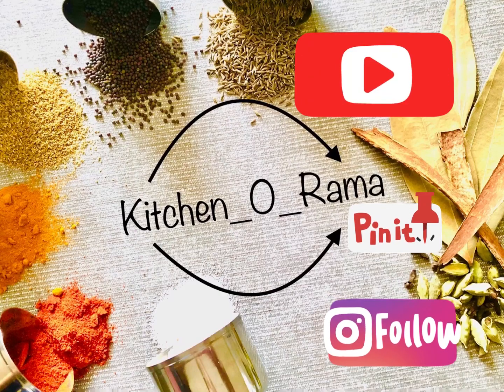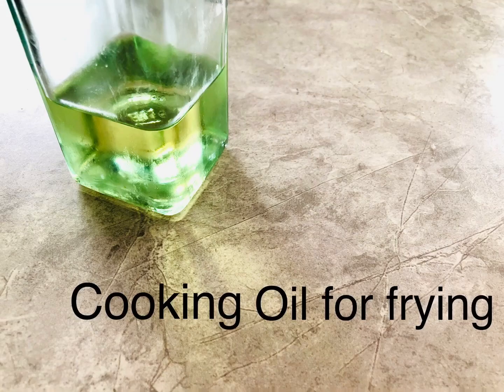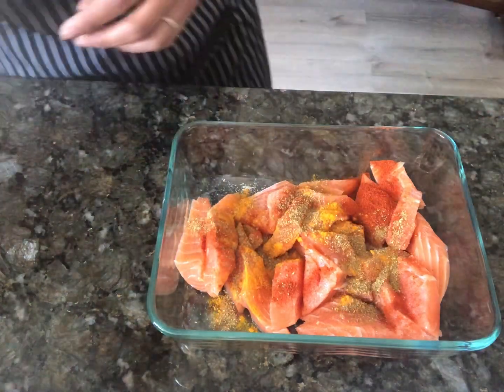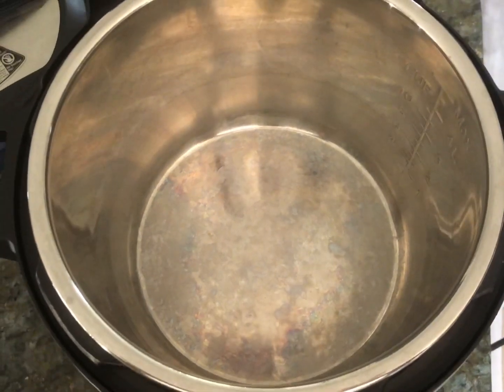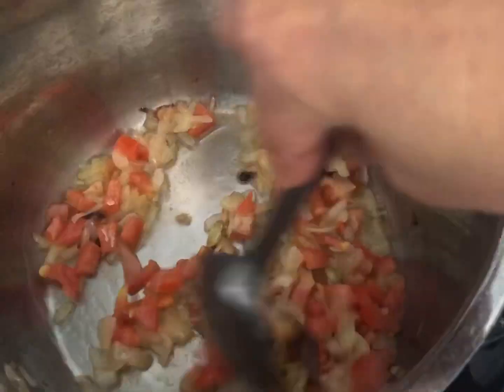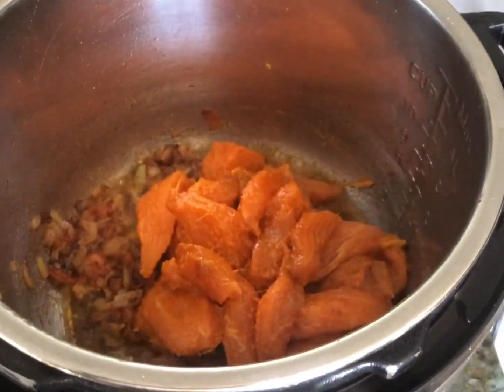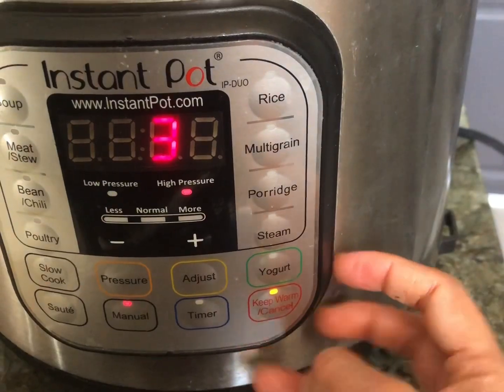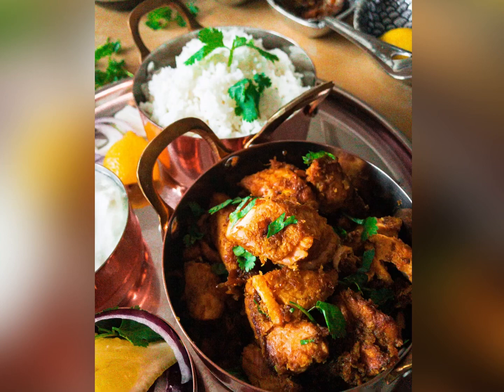How to make quick Dry Salmon Coconut Masala😋😋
This quick, simple, under 20 minute Instant pot recipe for busy school nights. If you need to spend less time in kitchen and more time with kids helping them with homework.. check this recipe out!